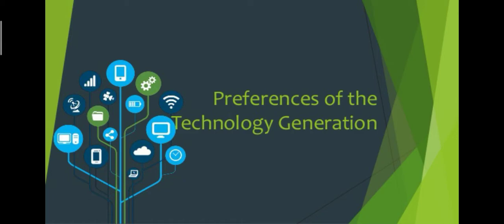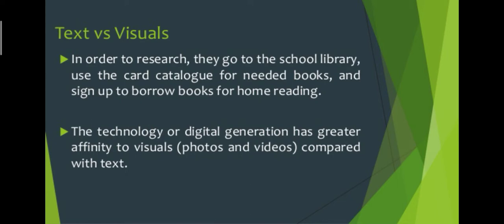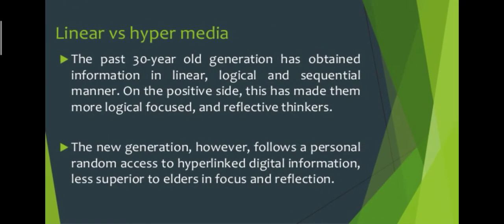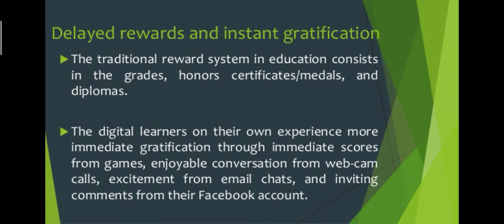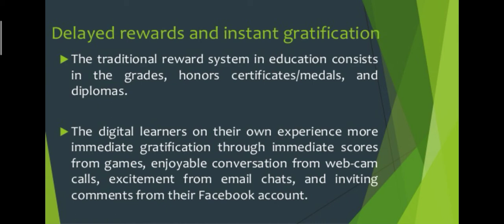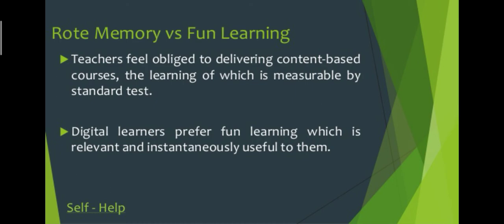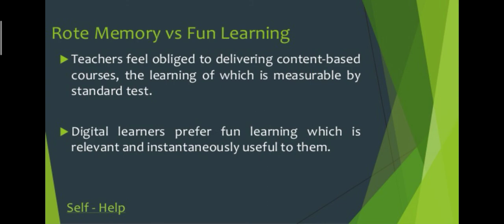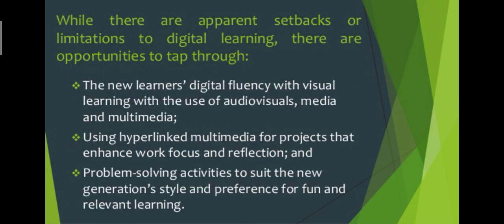Ed Tech 2 Lesson 5 | Preference of the Technology Generation